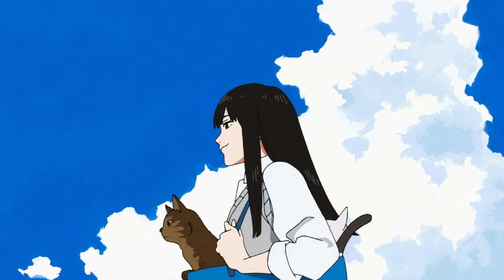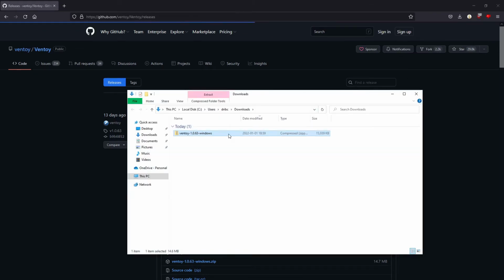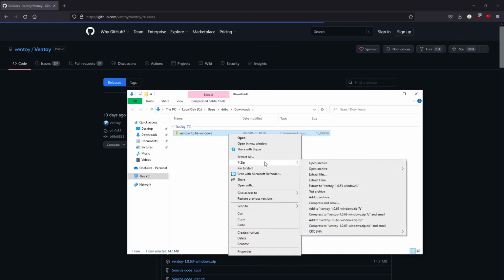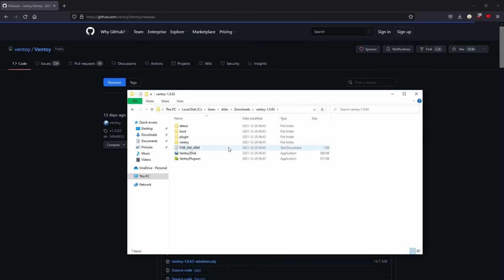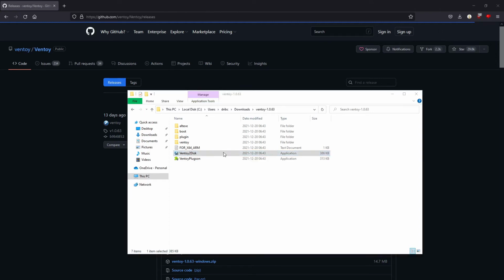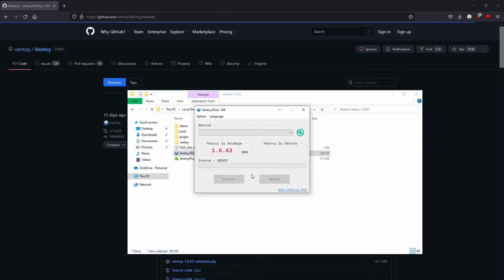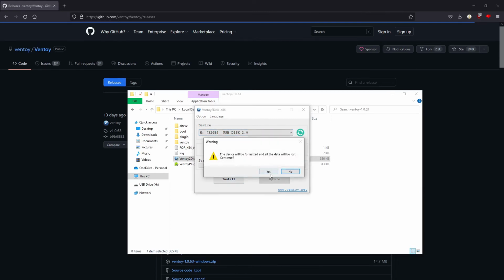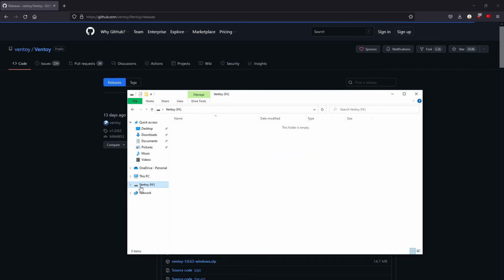Bootable USB Tutorial for Windows [Ventoy]